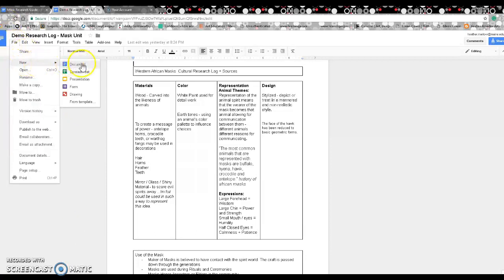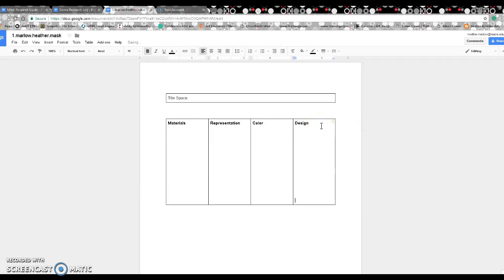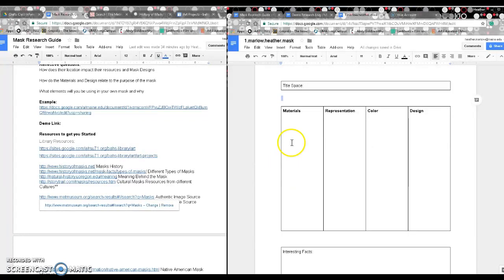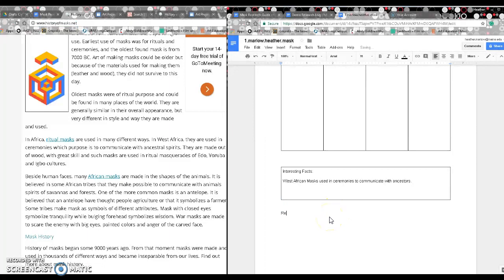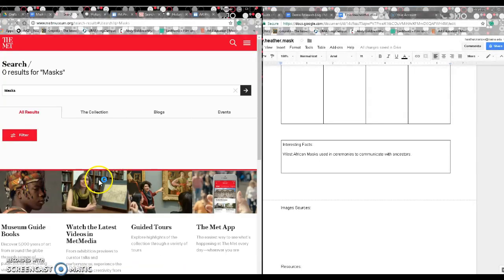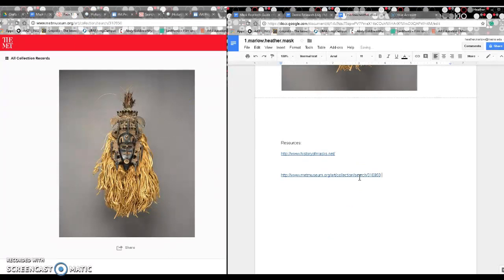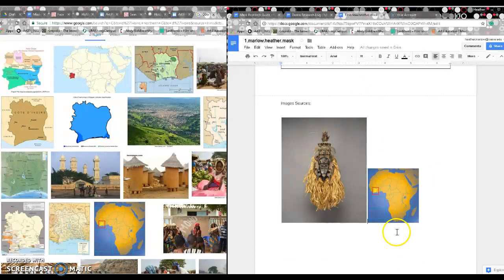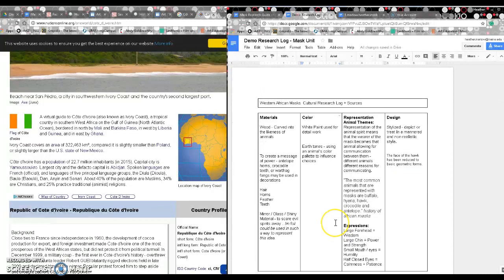Demo for Creating an Organized Research Log for the Mask Unit